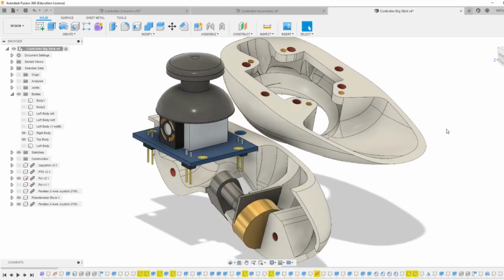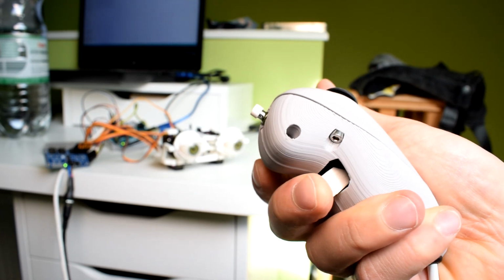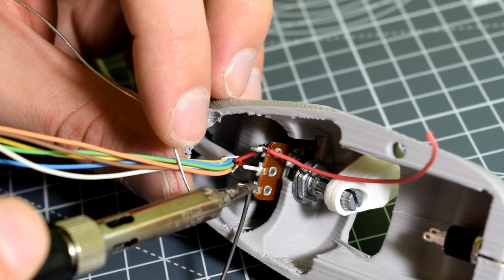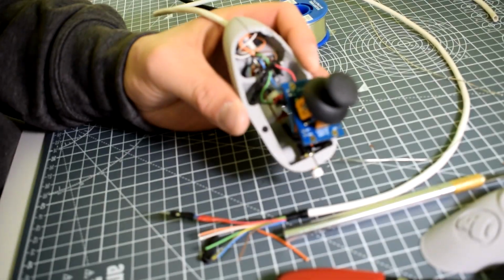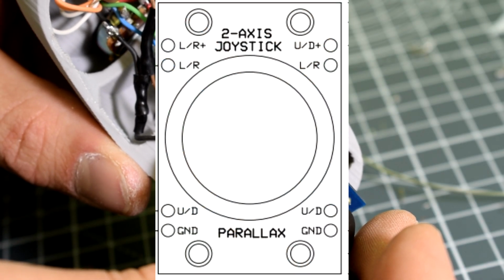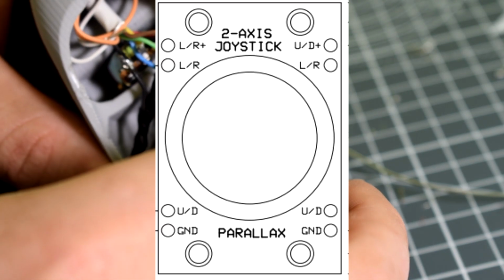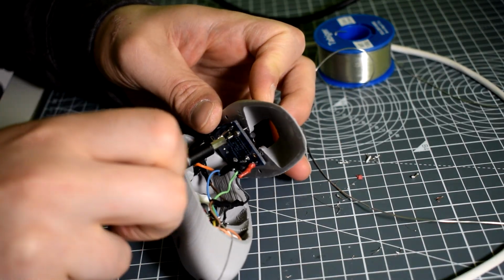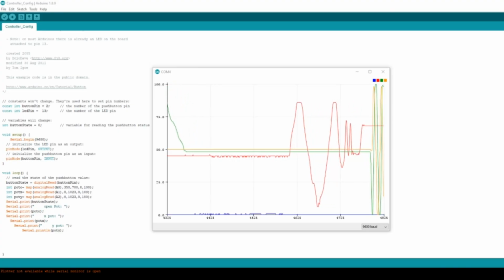3D Printed Custom Arduino Eye Mechanism Controller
Here is the controller I designed for my 3D printed animatronic eye mechanisms. The main advantage it has over a traditional gaming controller is the ability to fine-tune a value (such as the openness of the eyelids) using a potentiometer, which holds its position. The controller plugs directly into an arduino and is pretty easy to build.

🔌 Power Supply
🔥 Soldering Station

Supplies:
Joystick - either use one of those cheap and nasty unbranded ones that come in arduino starter kits check images to see if you might already have one) or use a Parallax Inc 2-Axis Joystick Module if you want a better response
Push-to-make switch - the controller is designed to use one of these but you could probably make any small cylindrical switch fit.
10k Potentiometer - designed to use these but again, a similar sized one is likely to fit with some adjustments.
Screws: A small kit like this should do if you don't already have these lying about
4* M3 x 4/5/6mm screws (only if using cheap joystick)
4* M2 x 4/6/8mm screws (only if using parallax joystick)
4* M3 x 8/10/12mm screws
6+ core wire with an outer diameter of around 4.5mm/5AWG - although realistically you can use whatever cable you want!
(optional) A cable grommet for a 6.5mm hole and 4.5mm wire